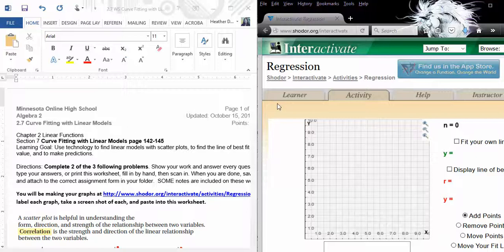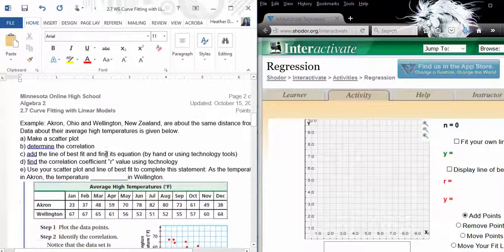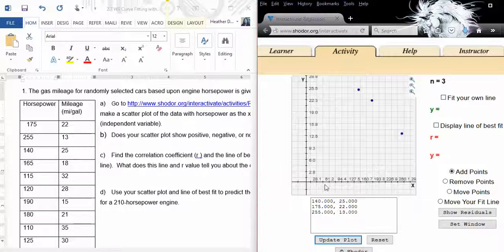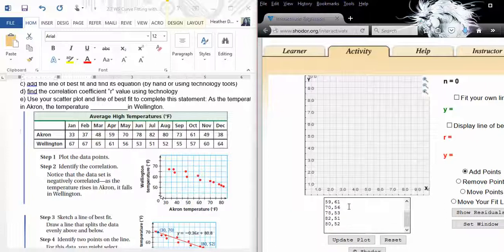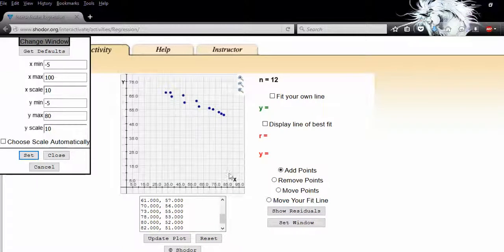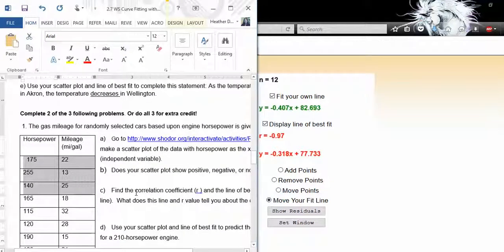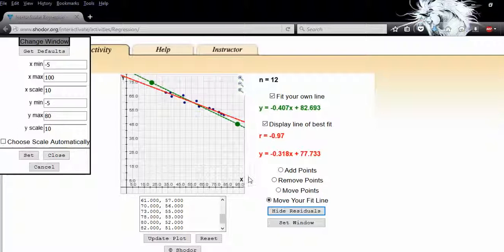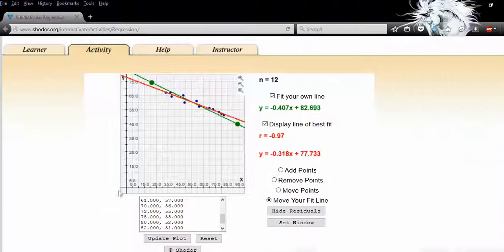Algebra 2: Scatter plots and line of best fit